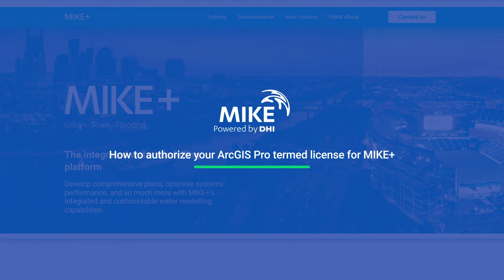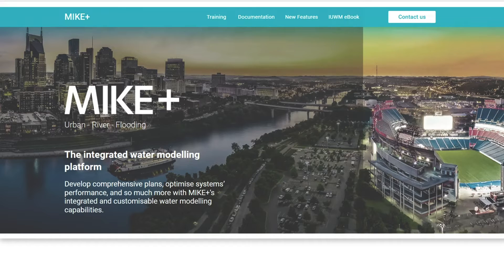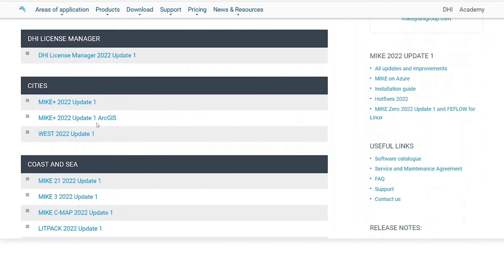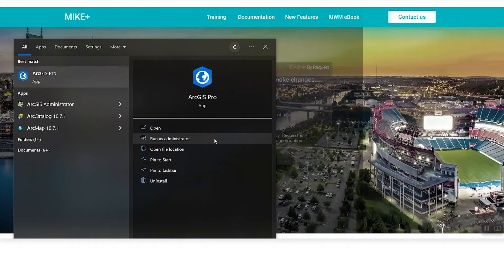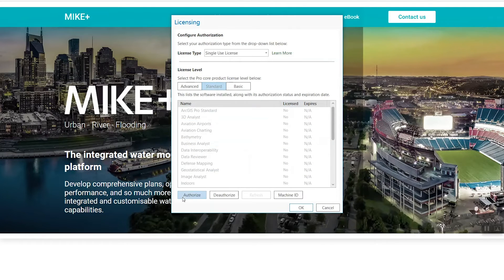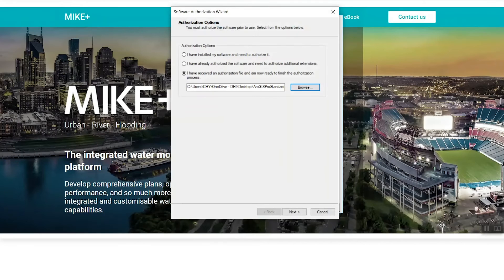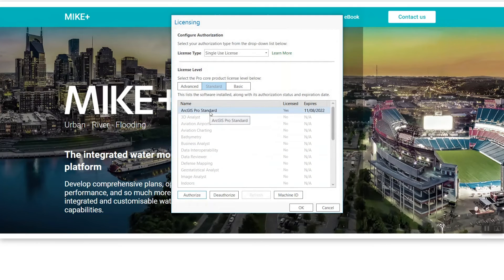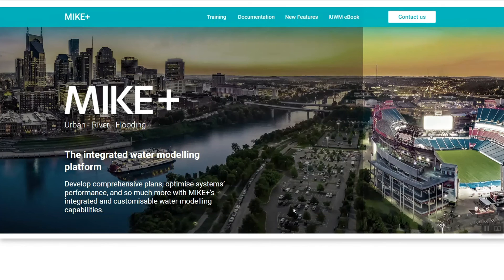How to authorize your ArcGIS Pro termed license for MIKE+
An ArcGIS Pro termed license is provided for all MIKE+ ArcGIS subscription package users. Follow this quick tutorial for a smooth authorization of ArcGIS Pro and take advantage of its powerful spatial processing technology.

Combine MIKE+ with ArcGIS Pro capabilities and open the door to world leading Esri software. MIKE+ ArcGIS gives you access to sophisticated spatial processing technology to make you more efficient in preparing spatial data or when analysing and visualising model outputs. Plus, rivers, 2D overland and SWMM data are all supported - together with their results in 1D and 2D.